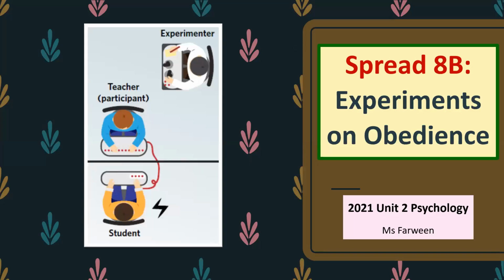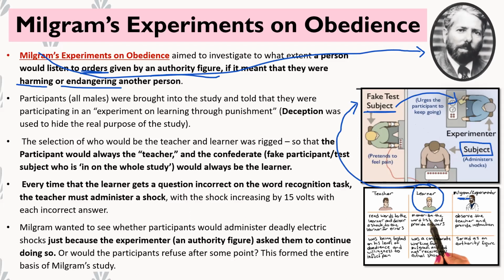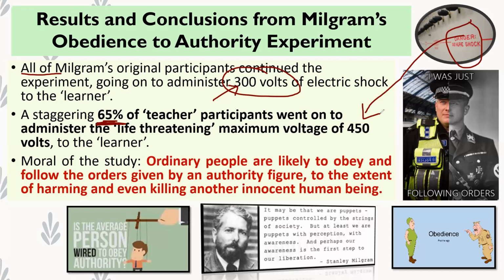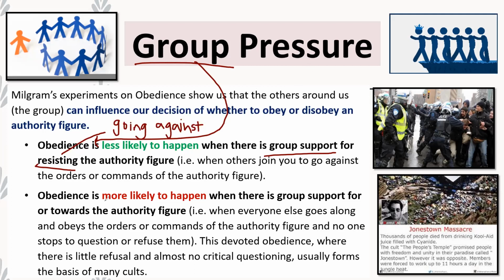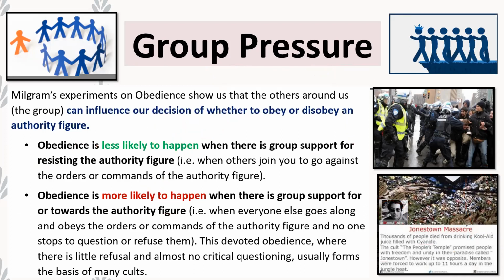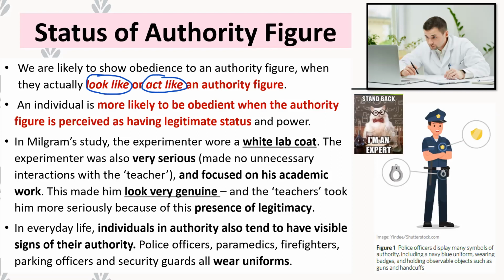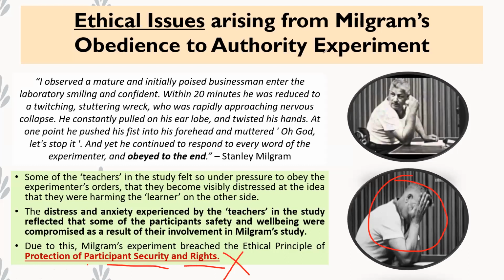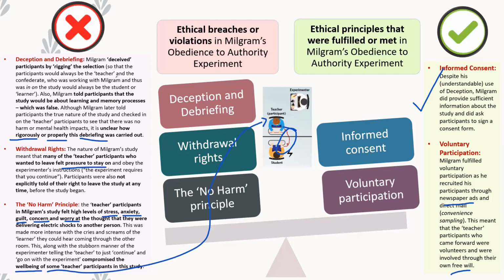Spread 8B - Milgram's Obedience to Authority Experiment (Unit 2 Psychology)